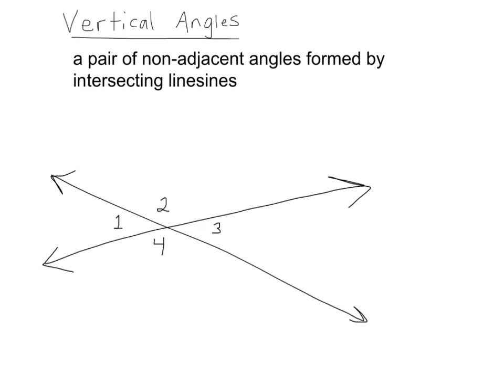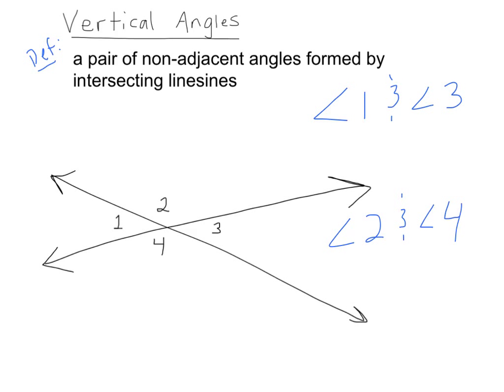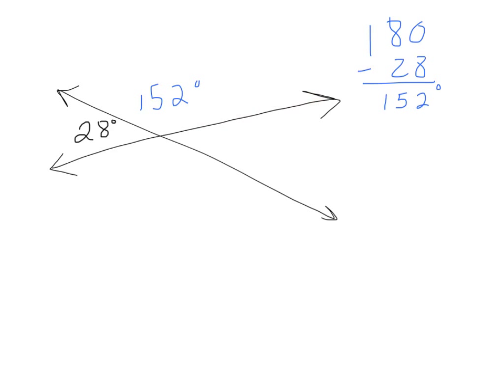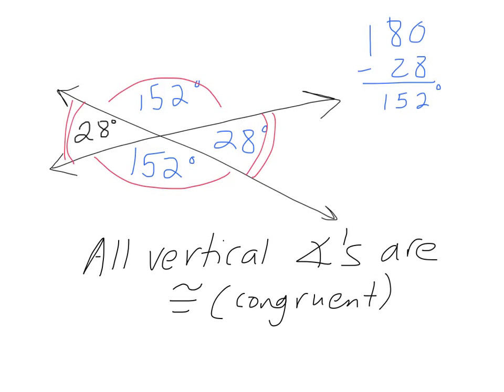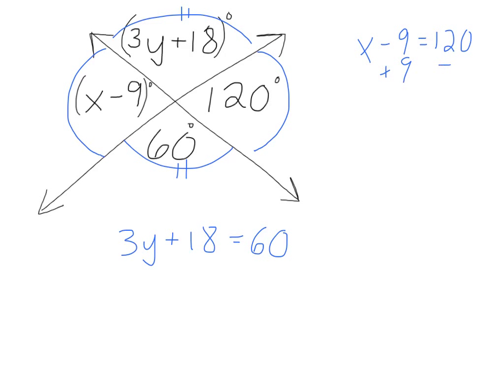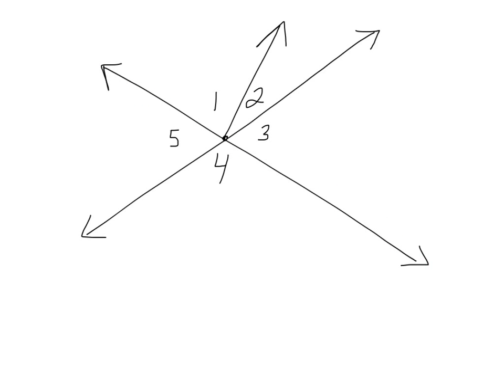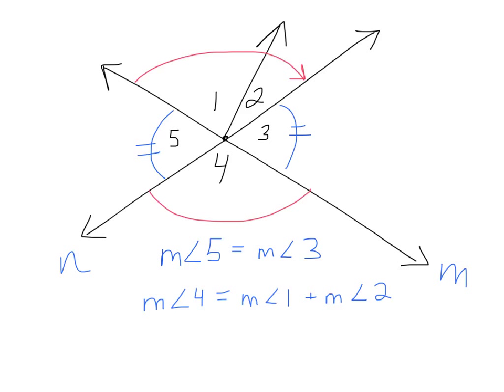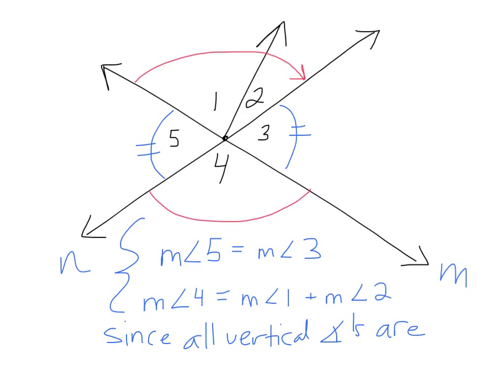Vertical Angles & Other Angle Relationships